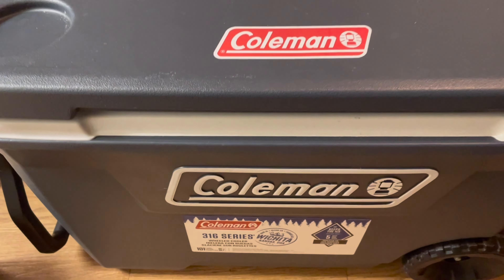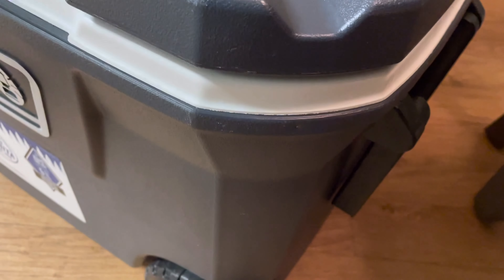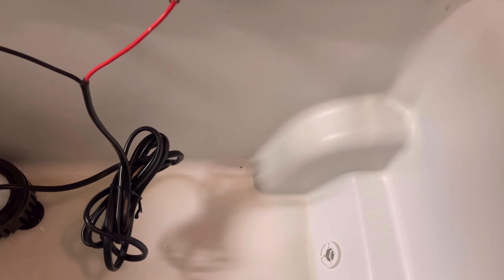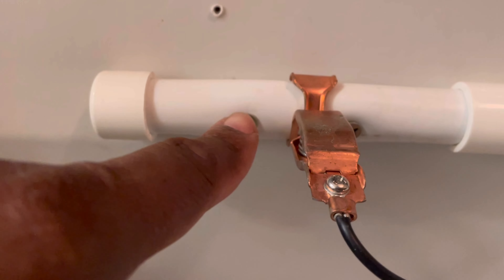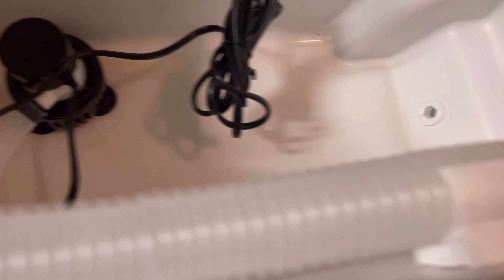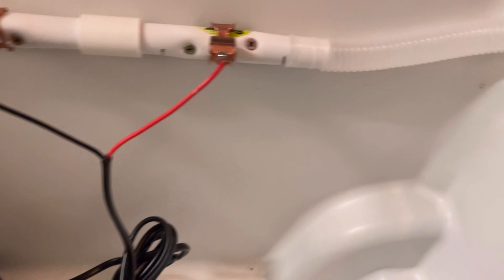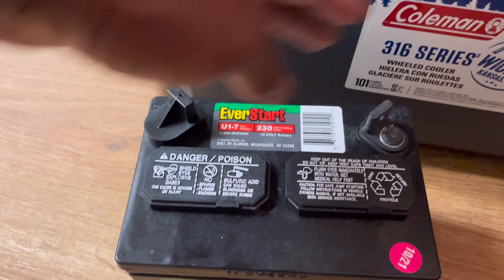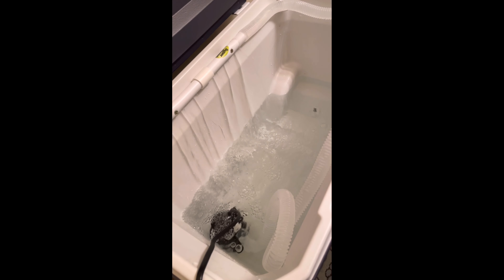MY PORTABLE LIVEWILL SETUP